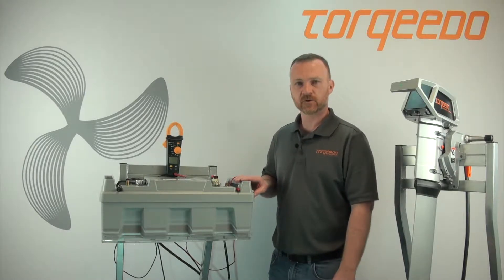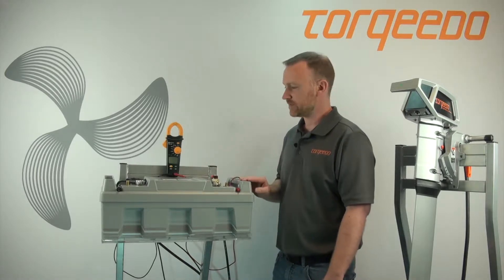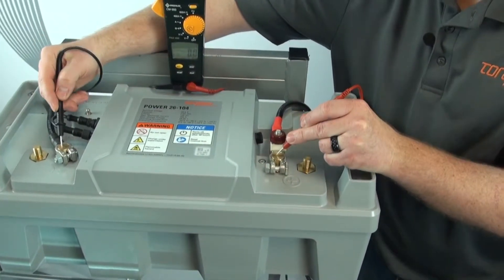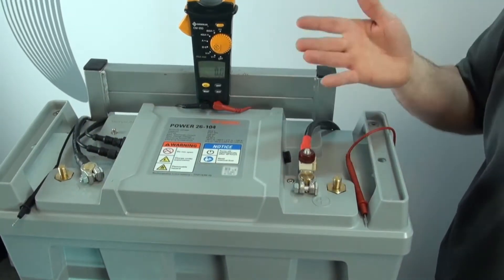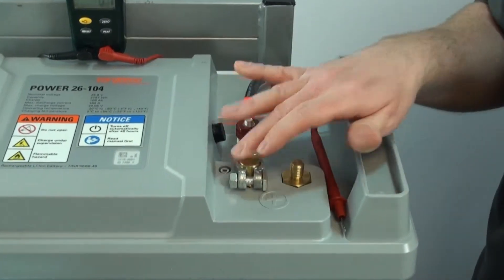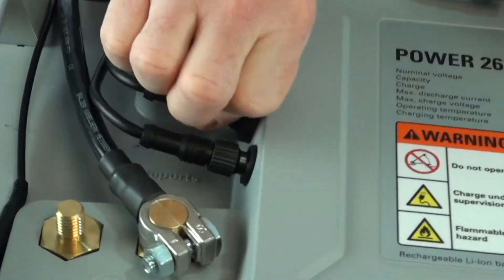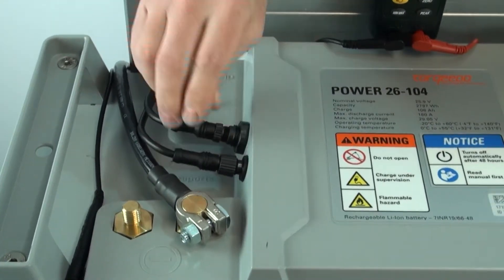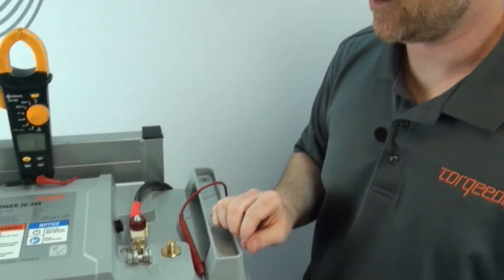Torqeedo Power 26-104 / Power 24-3500 Lithium Battery Maintenance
This video covers maintenance of the Torqeedo Power 26-104 / Power 24-3500 battery.